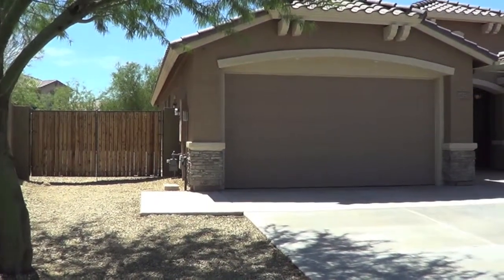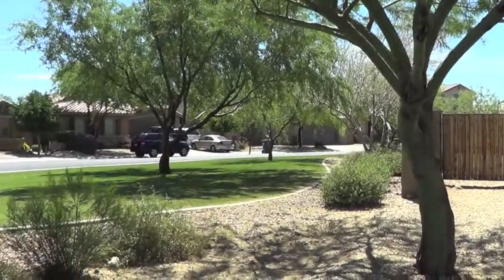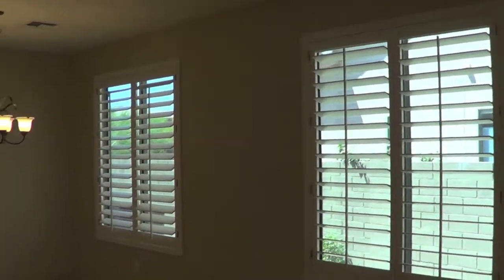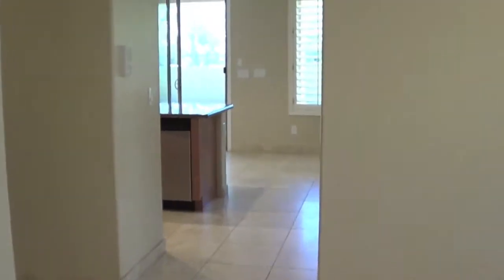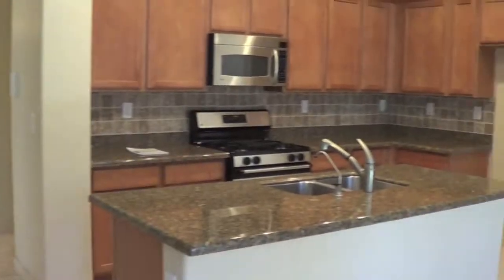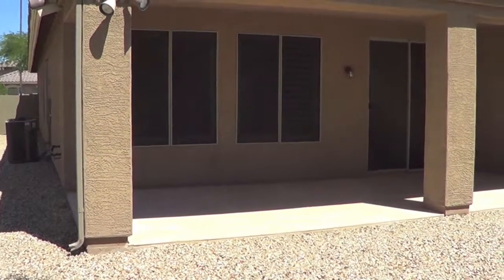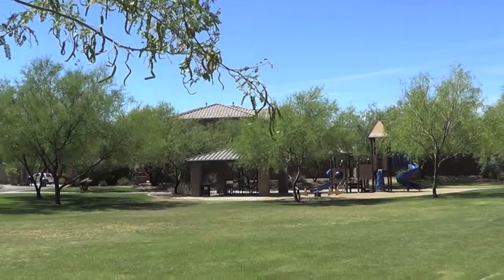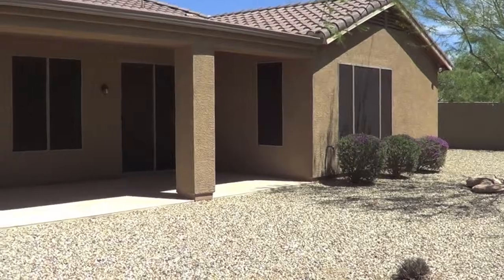Chris Zubrycki Video Blog #050 - 2027 W Kuralt Drive, Anthem, AZ 85086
2027 W Kuralt Drive

Chris Zubrycki - Associate Broker, GRI, SFR, e-PRO
RE/MAX Professionals